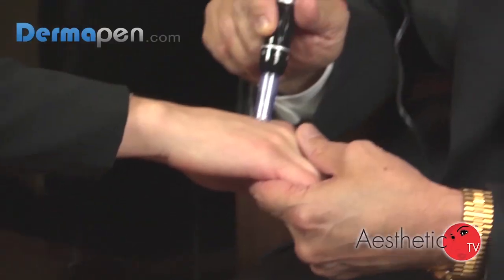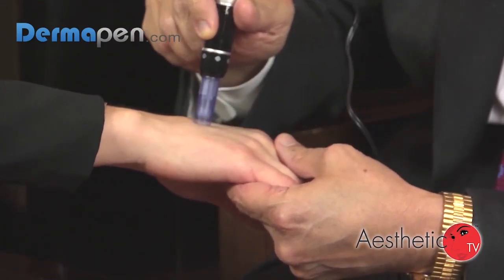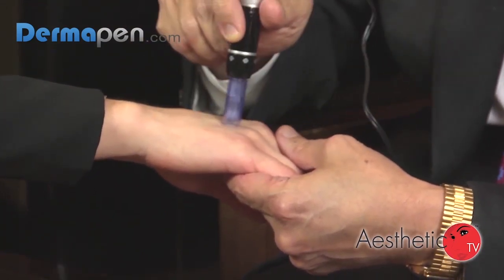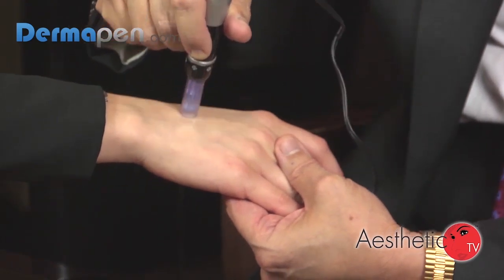Dr. Sasaki Reviews the Dermapen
Stuart Brazell of Aesthetic TV talks with Dr. Gordon Sasaki about micro needling and the Dermapen.